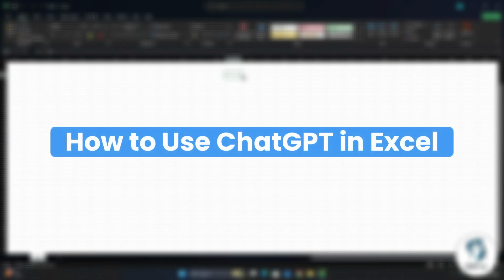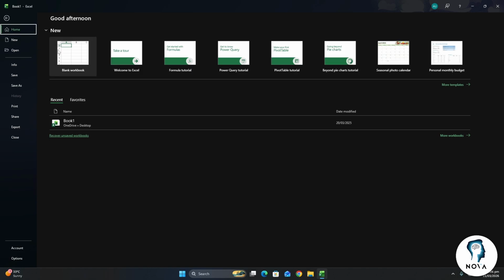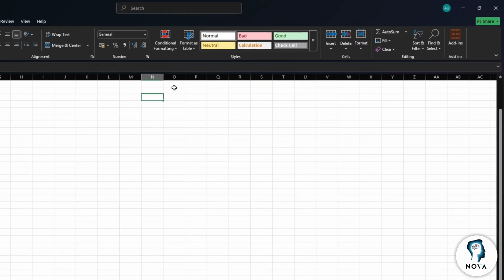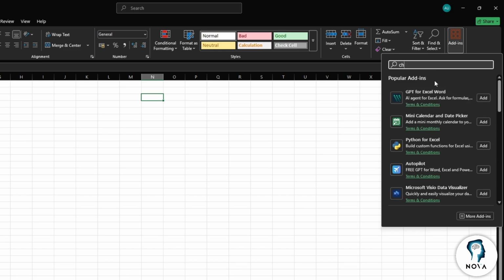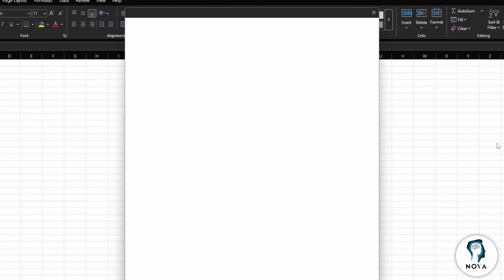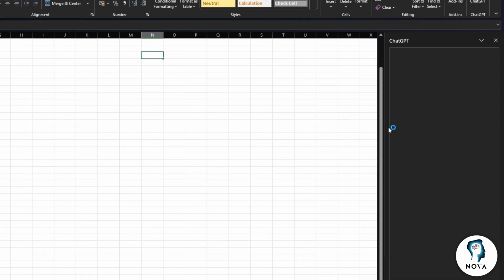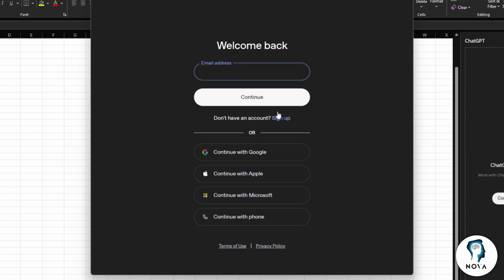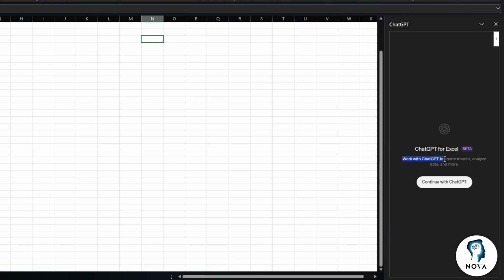How To Use ChatGPT in Excel - Step by Step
How to use ChatGPT in Excel step by step to automate formulas, analyze data, and generate insights. This tutorial explains available add-ins, API integrations, and AI tools that connect ChatGPT with Excel. You’ll also learn practical examples and common setup issues. Use this guide to add AI capabilities to Excel workflows.